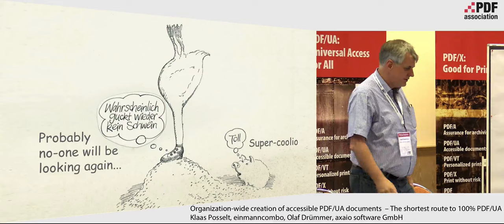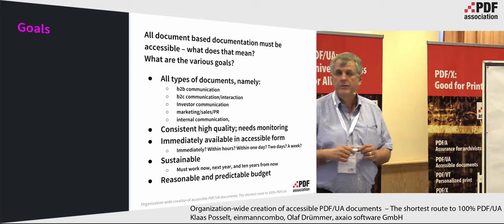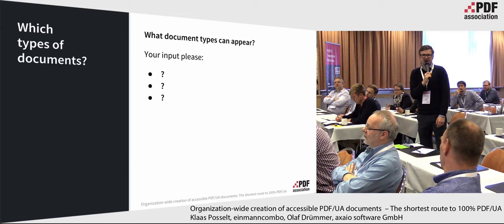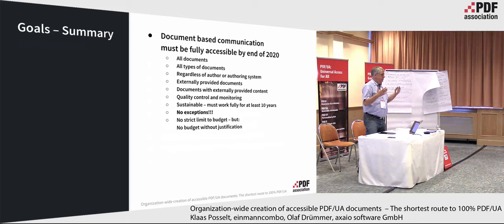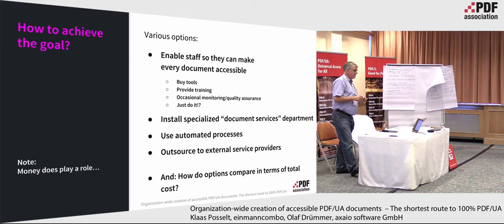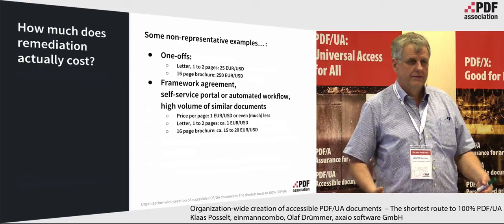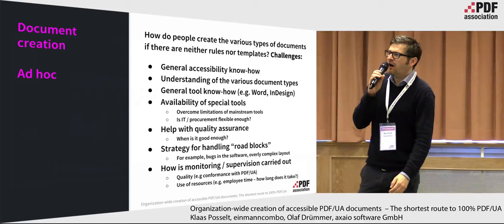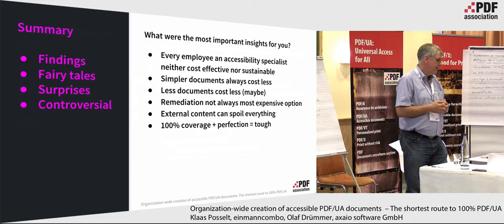Organization wide creation of accessible PDFUA documents – The shortest route to 100 PDFUA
Organization-wide creation of accessible PDF/UA documents  – The shortest route to 100% PDF/UA
Klaas Posselt, einmanncombo
Olaf Drümmer, axaio software GmbH